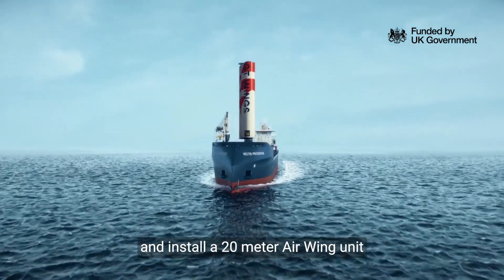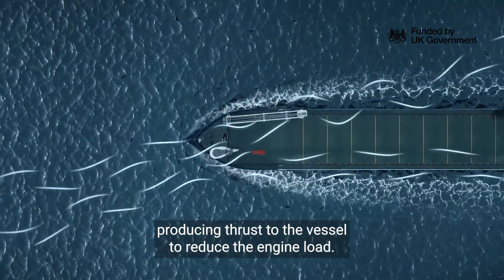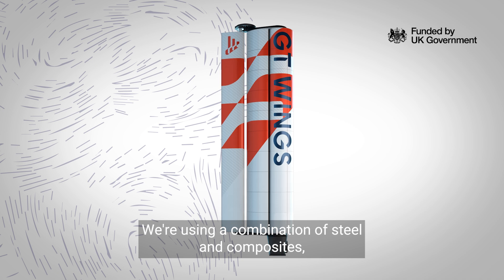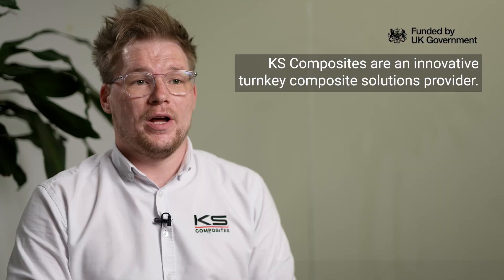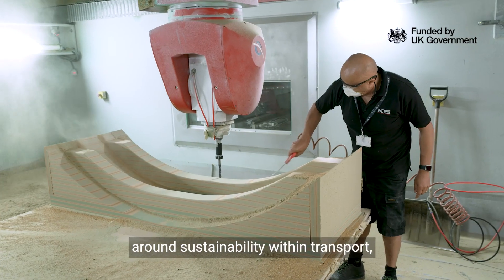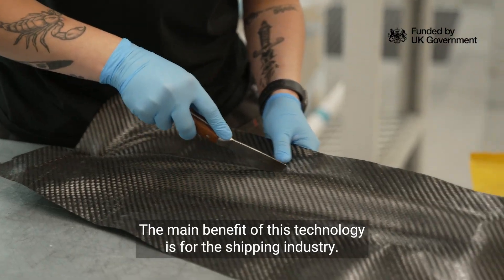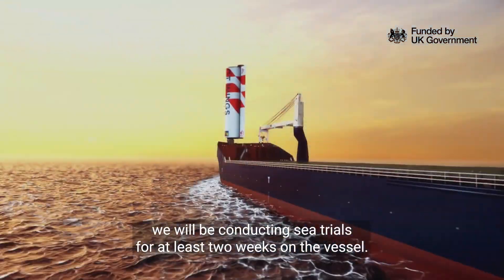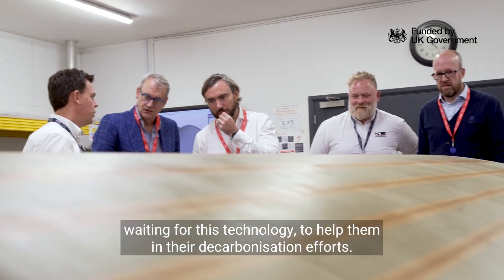GT Green Technologies Ltd: CMDC4 Competition Winner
CMDC4 allocated £33m to 33 projects across the UK to deliver demonstrations, pre-deployment trials and feasibility studies between April 2024 – March 2025. The projects are supported by over 120 partners and will leverage more than £16m of private investment. CMDC4 follows the successful first three rounds of the CMDC, which allocated over £95m to 105 projects.